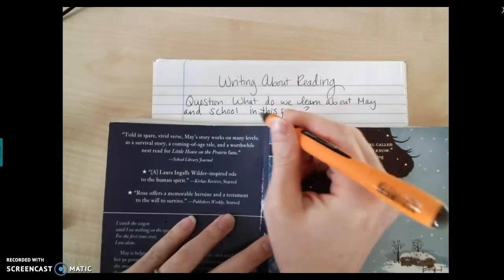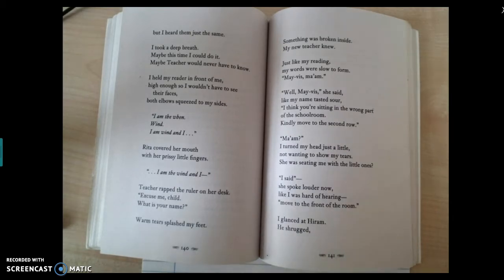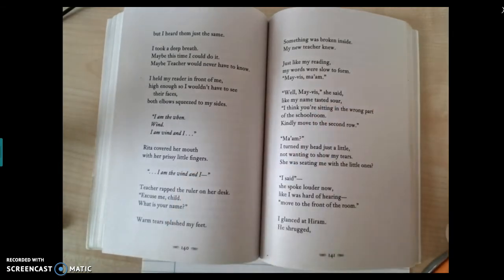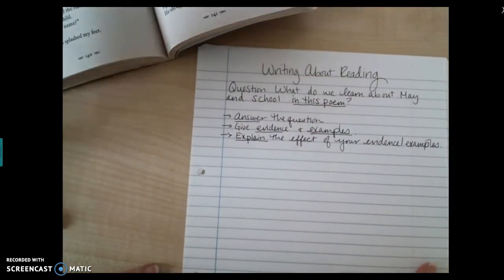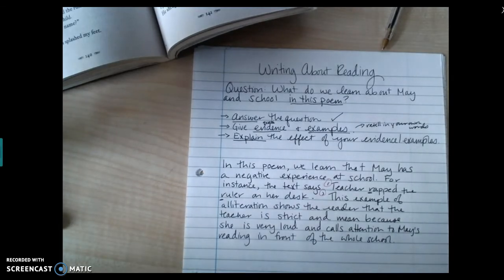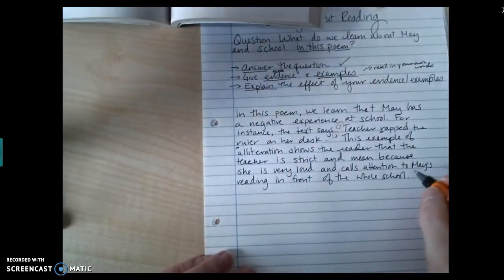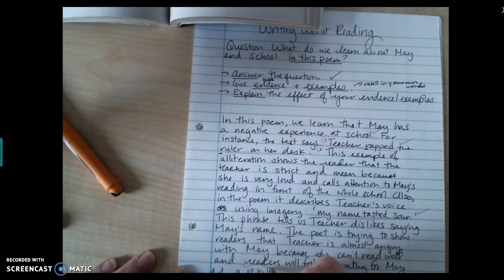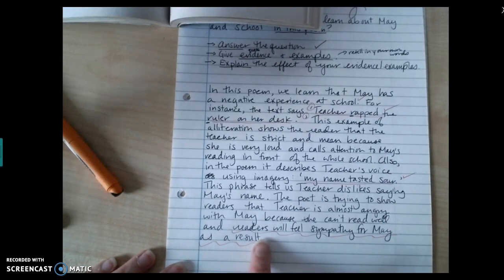Writing About Reading